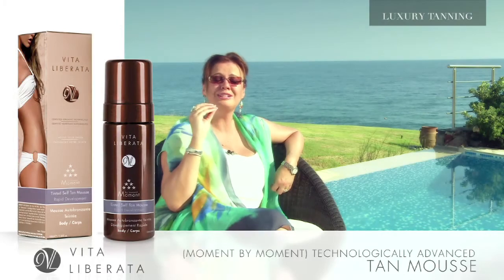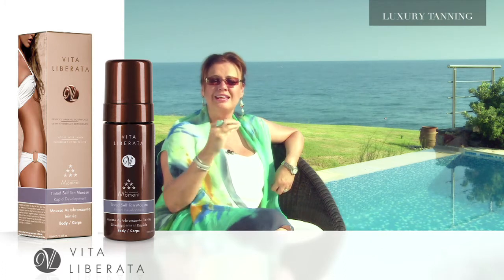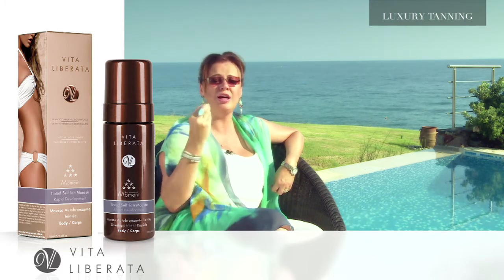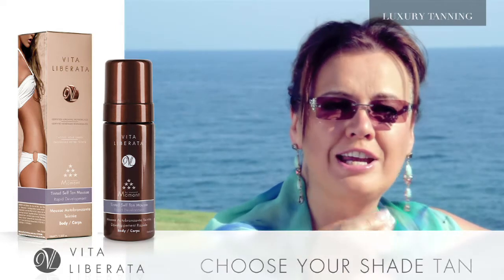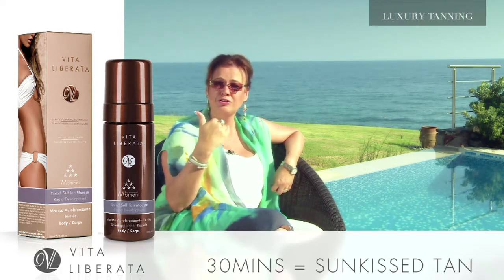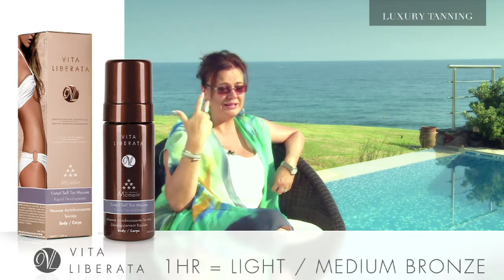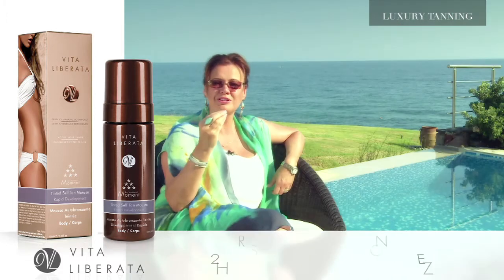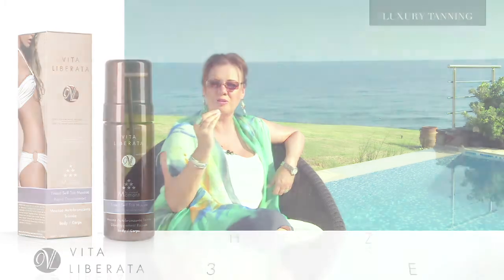Vita Liberata - Moment by Moment Tinted Tan Mousse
For the fastest developing natural tan result - perfect for normal, combination and oily skin types.

Fast acting for rapid tan development over just 1-3 hours. Choose your shade technology for a light tan after 1hr, medium tan after 2hrs and dark tan after 3hrs. Super fast drying so you can redress immediately. Contains Odour Remove™ for zero smell. Certified organic botanicals and Moisture Lock™ guarantee a perfect fade back to nothing.